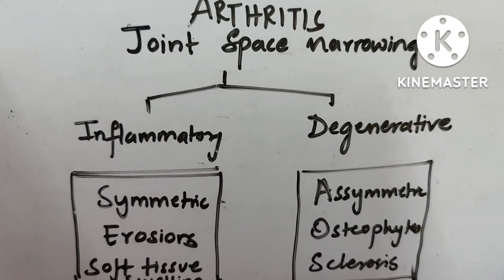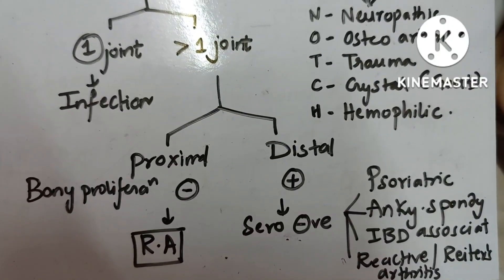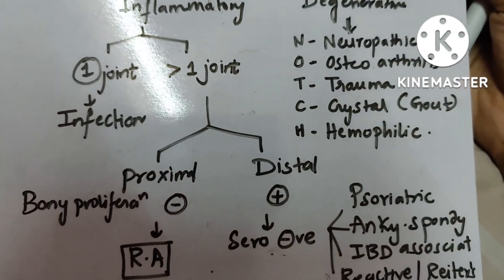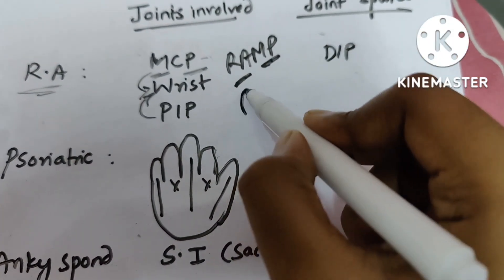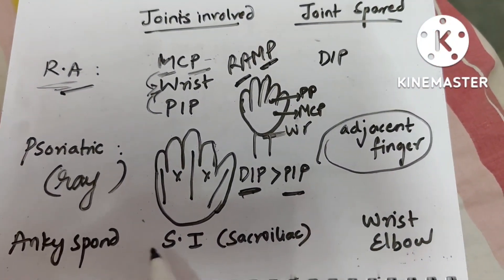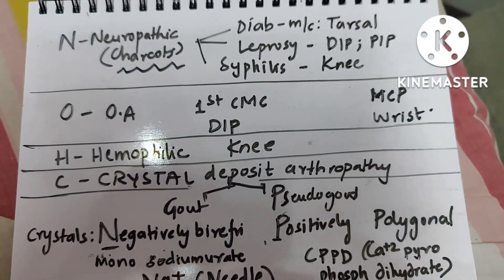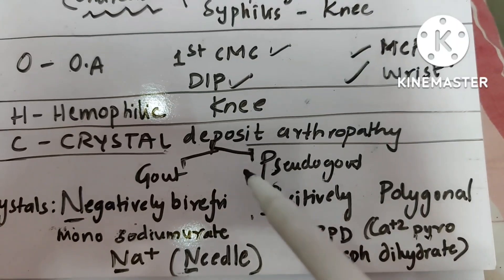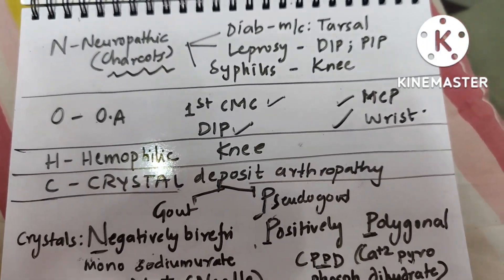Types of arthritis and most common joints involved and joints spared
Types of arthritis and most common joints involved and joints spared @easypeasyrad